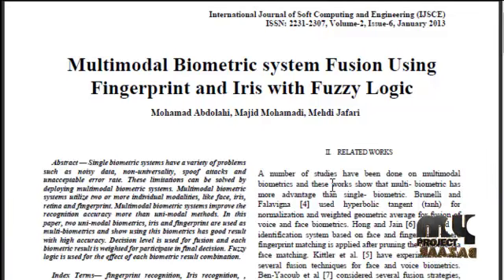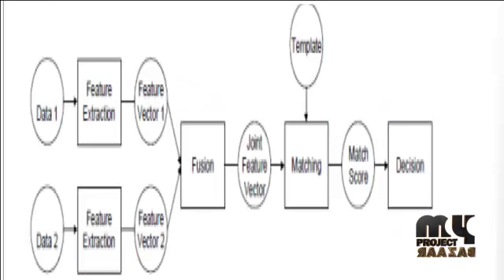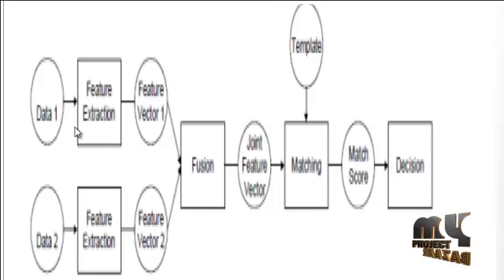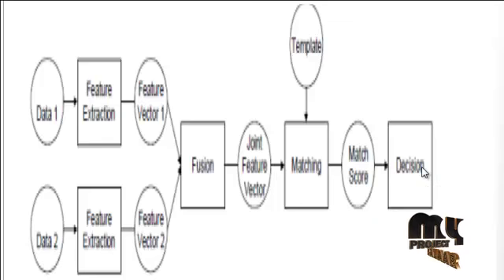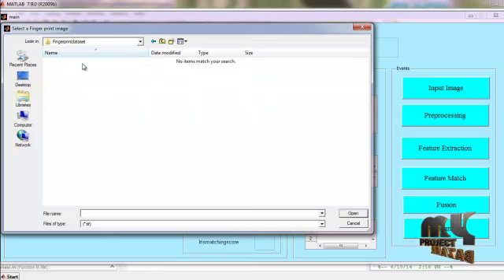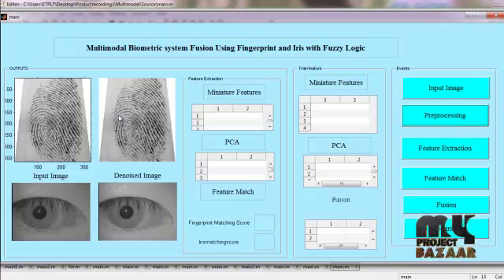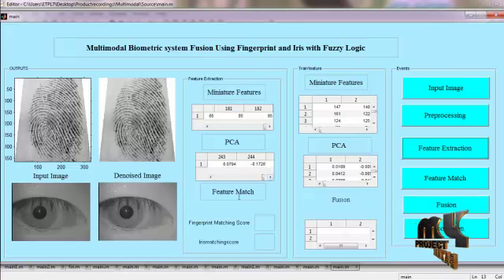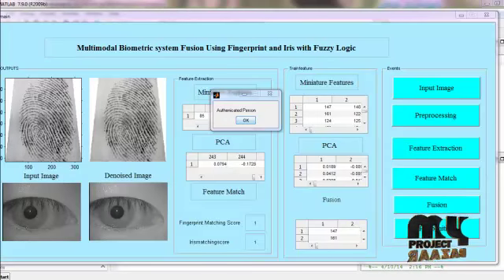Final Year Projects | Multimodal Biometric system Fusion Using Fingerprind